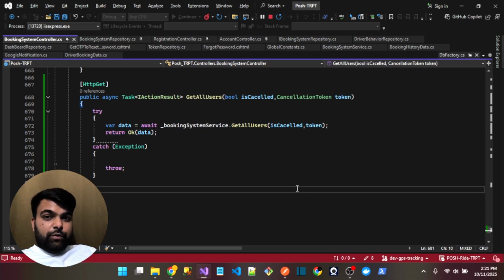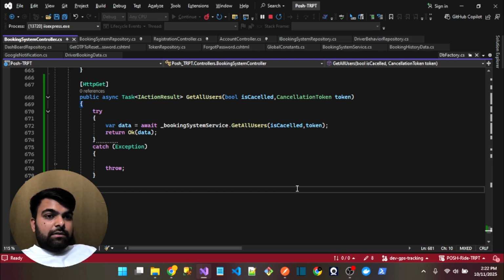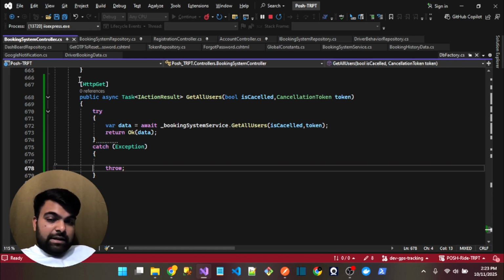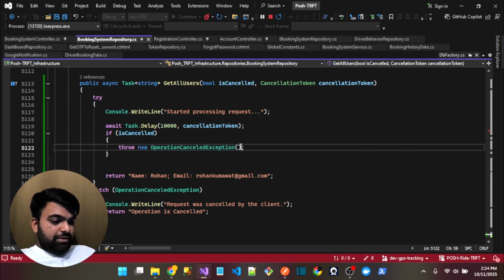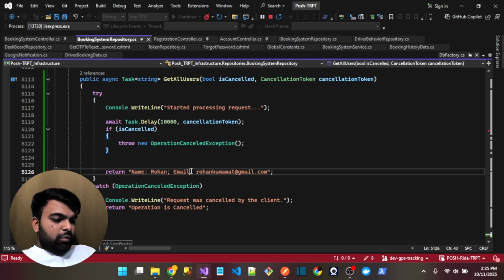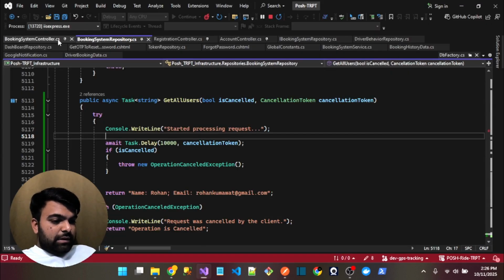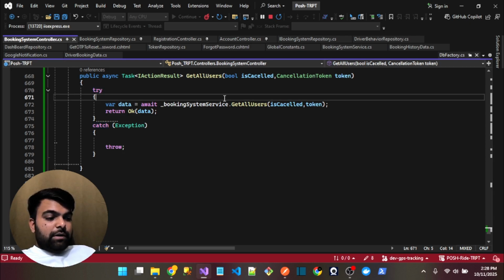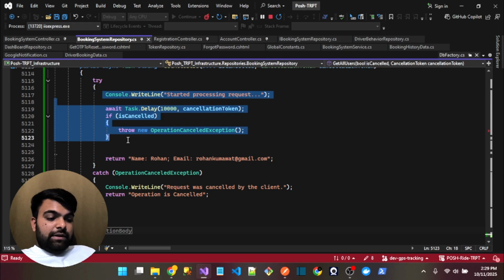The Silent Performance Killer in .NET — Why YOU MUST Use CancellationToken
Stop losing performance to runaway tasks. In this video I show why skipping CancellationToken in ASP.NET Core Web APIs quietly kills performance and how to add graceful cancellation so your API, background jobs and HTTP calls stop wasting CPU, threads and memory.

What you’ll get in this video:

1. Why cancellation is not optional for scalable Web APIs
2. Real symptoms of skipped cancellation (hanging requests, delayed shutdown, high CPU)
3. Where to pass cancellation tokens in a layered app (controllers → services → repositories → HTTP clients)
4. How graceful cancellation actually stops a task without crashing your app
5. A checklist you can copy to lock down your endpoints and background work

Timestamps
00:00 Intro — why this matters
00:25 Real world problem
01:00 What is CancellationToken
02:20 Implementation of Token in Code
03:00 How graceful cancellation works (propagation + handling)
05:45 When should we use cancellation tokens